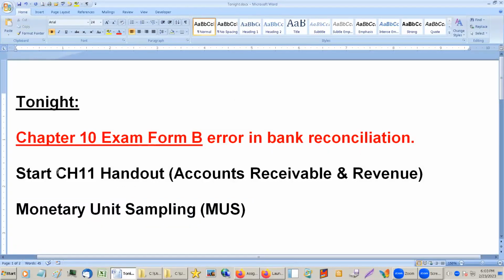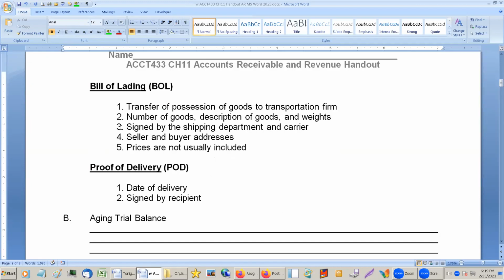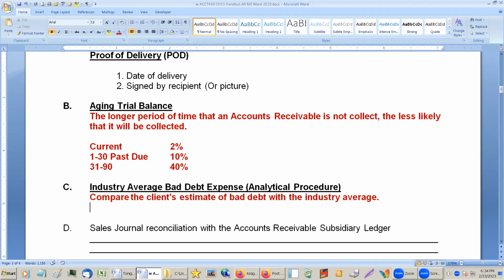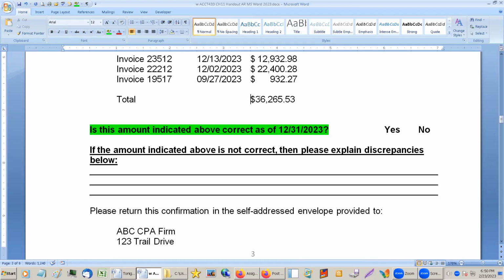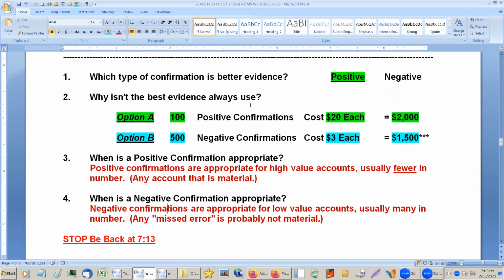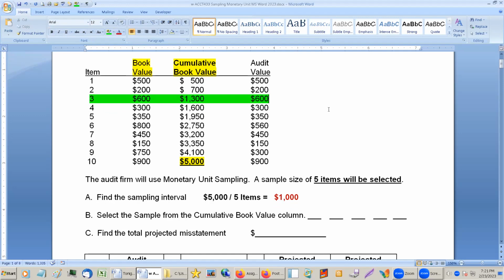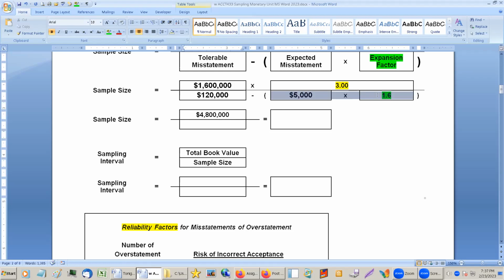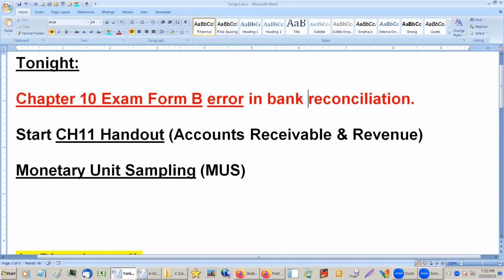ACCT433 Week 6 CH11 Handout Monetary Unit Sampling Spring 2023 EDIT